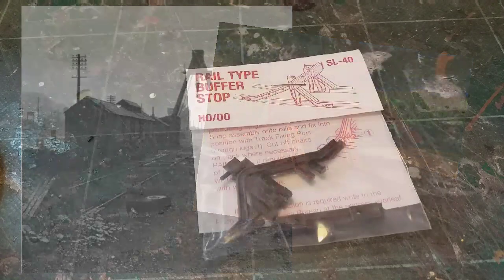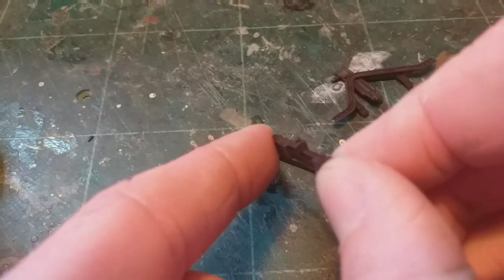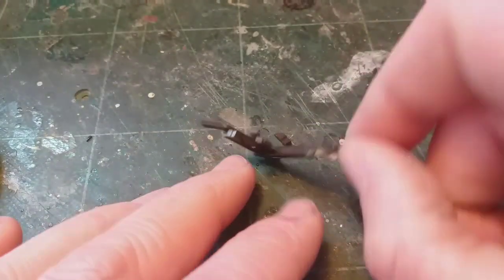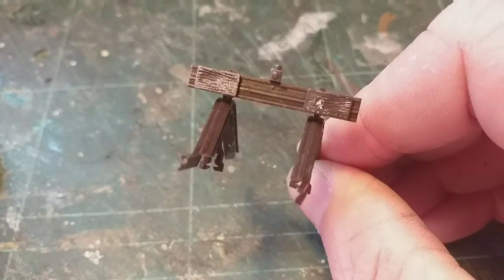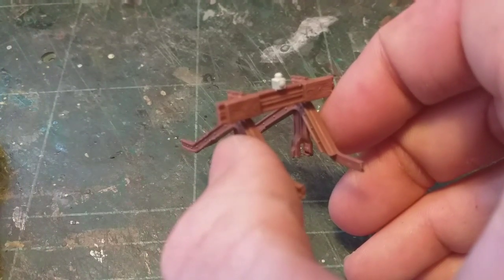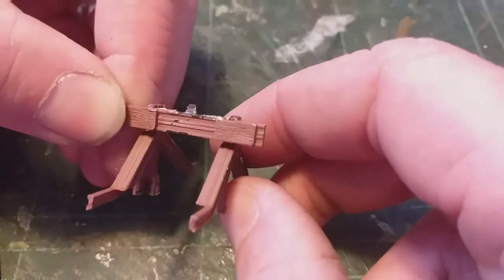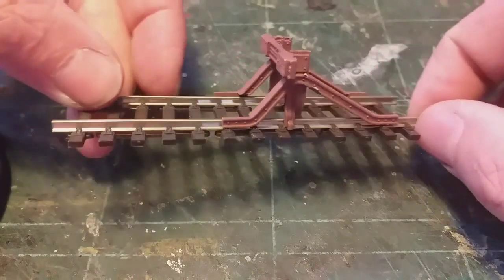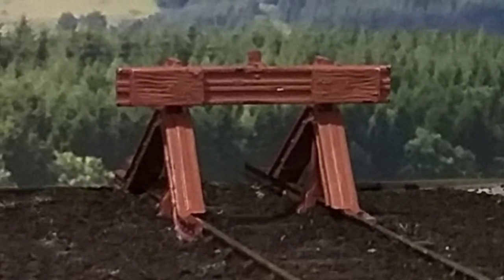How to build & Improve 4mm 00 gauge buffer stops. Peco Kit SL-40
A look at how to construct the Peco 4mm OO/Ho gauge rail build buffer stop kit SL-40.

As well as how to put the kit together we can look at doing small modifications that not only improve the look of the kit but also make it fit to different track types and appear more prototypical.